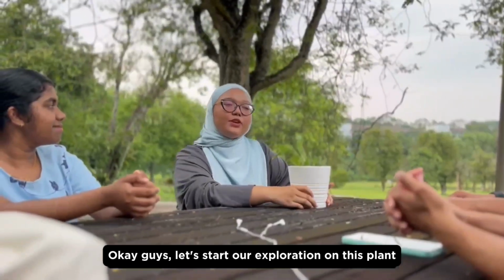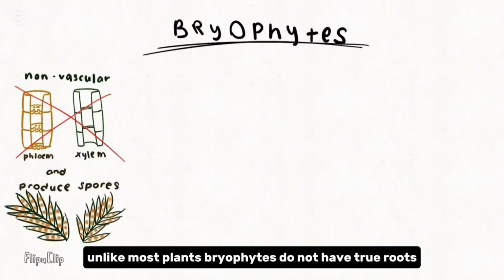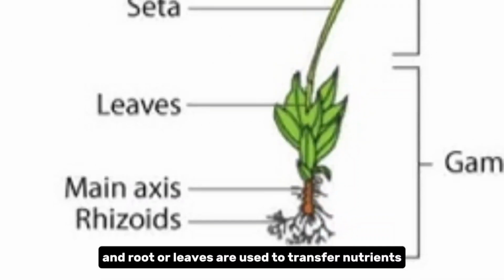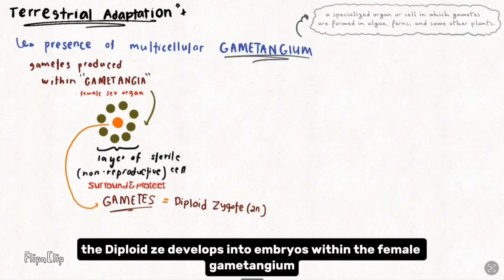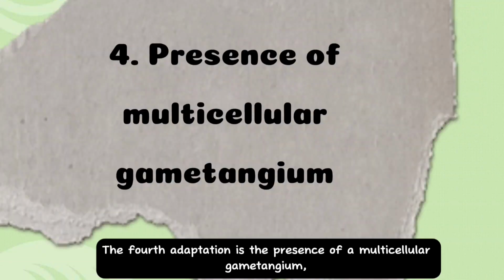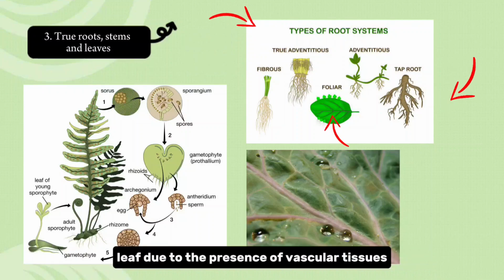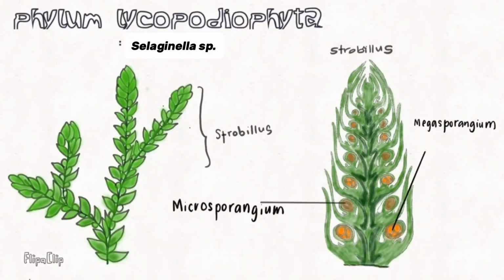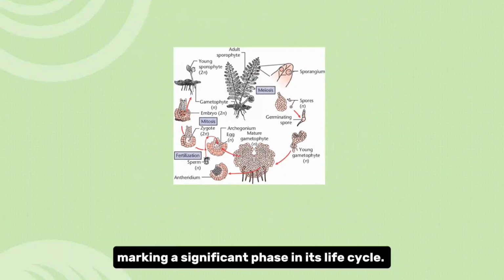Biology | ASB0204 : SCL Video Presentation (Domain Eukarya II:Plantae). Lecture Group 9/G7